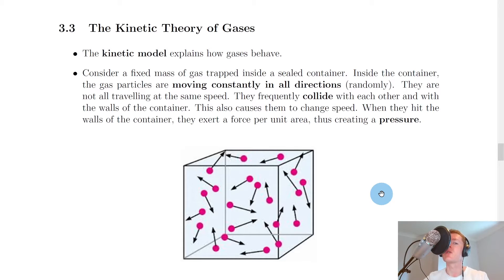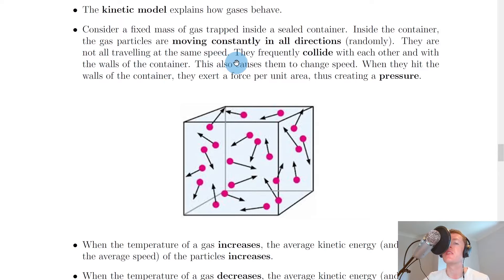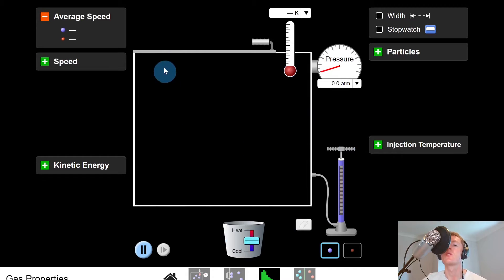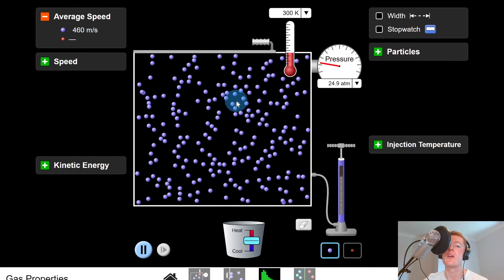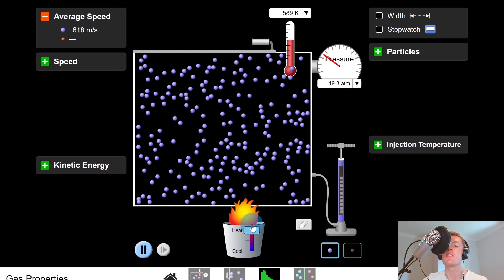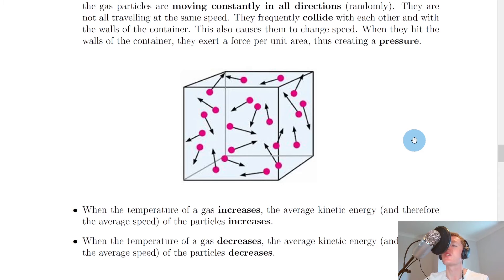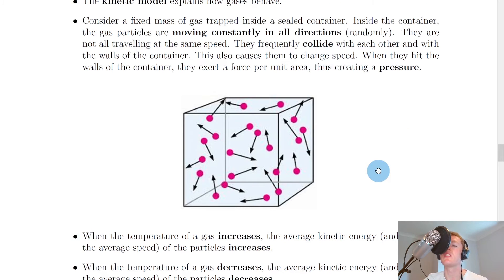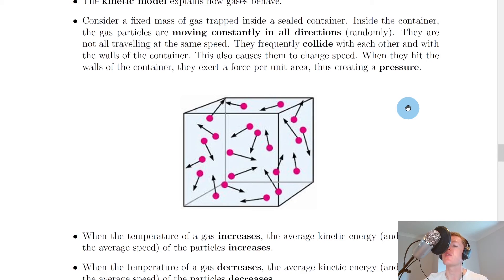National 5 Physics | Properties of Matter | The Kinetic Theory of Gases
A brief overview of the kinetic theory of gases (also known as the kinetic model) from the Properties of Matter topic in the National 5 Physics course. In particular, we look at how the particles in a gas behave in a sealed container, and investigate the effects on the particles when the temperature of the gas is changed.